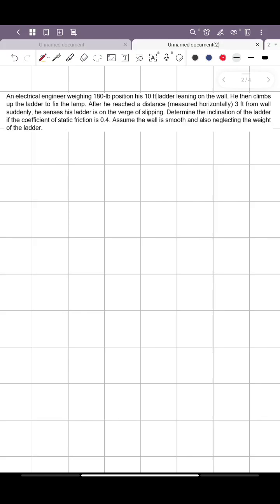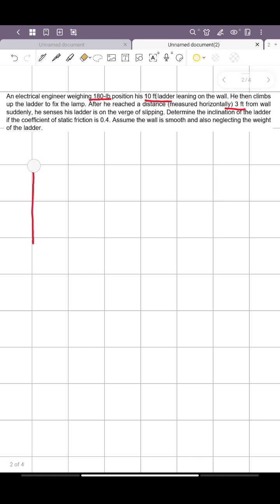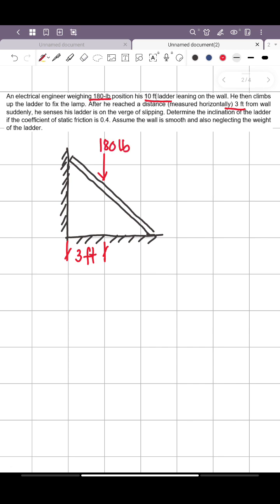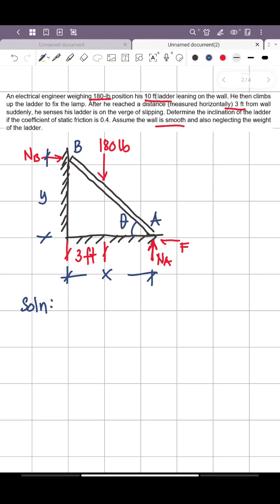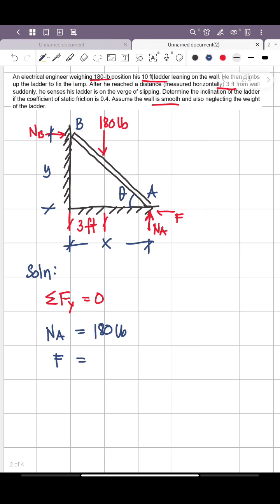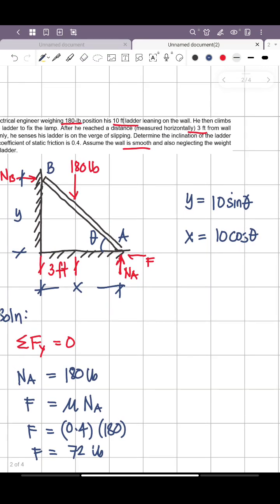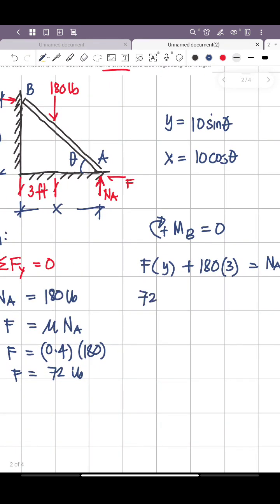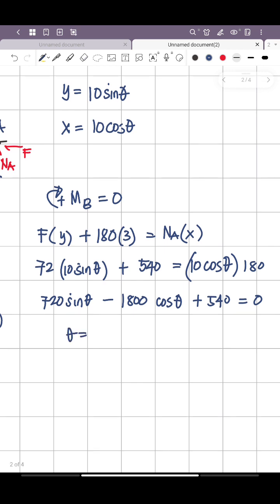ENGINEERING MECHANICS (FRICTION) - TAGALOG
This video will discuss common problems in FRICTION in engineering mechanics.